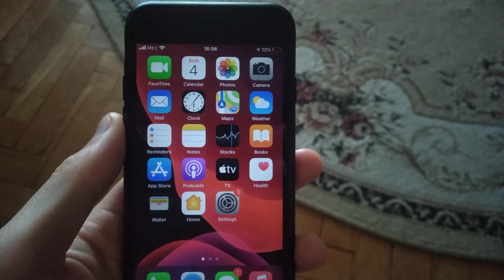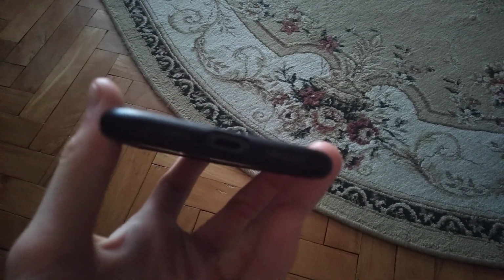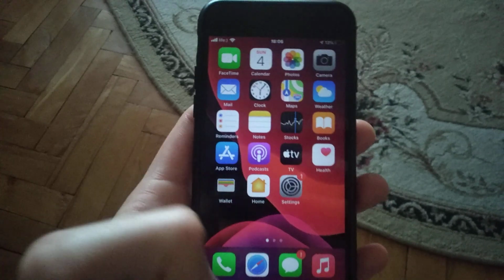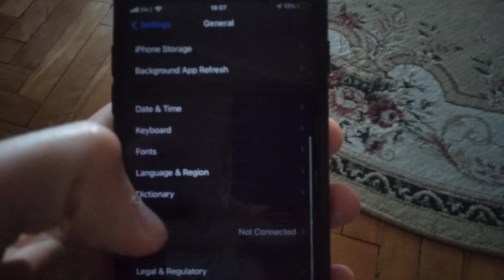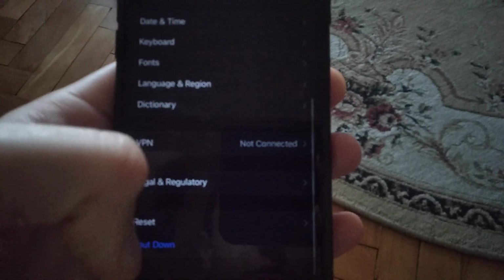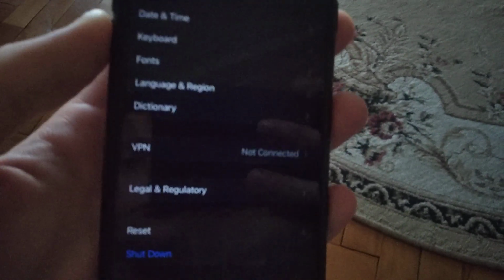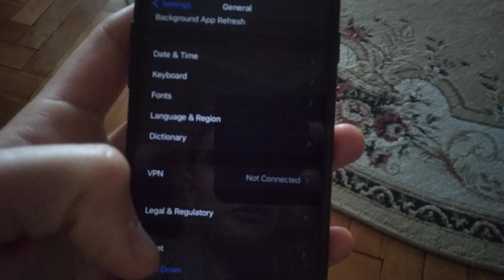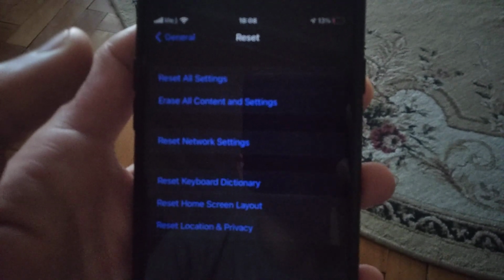iPhone Accessory May Not Be Supported Fix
If you don't know iPhone Accessory May Not Be Supported Fix, this video is for you.